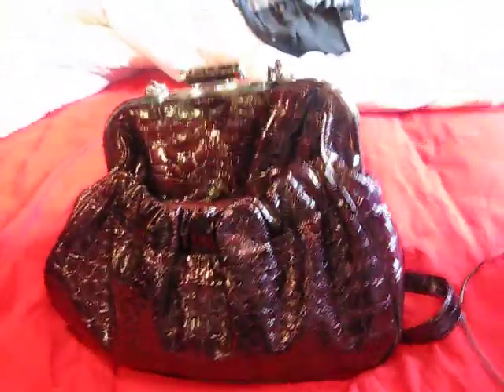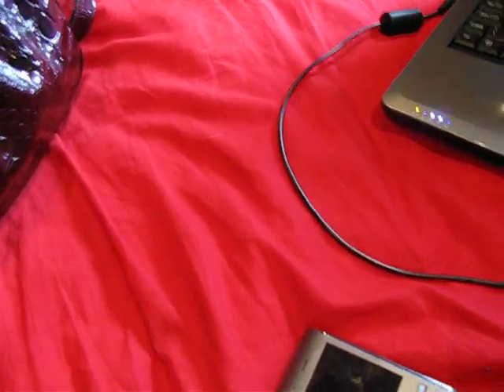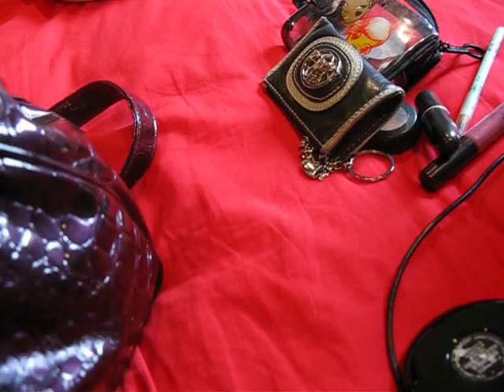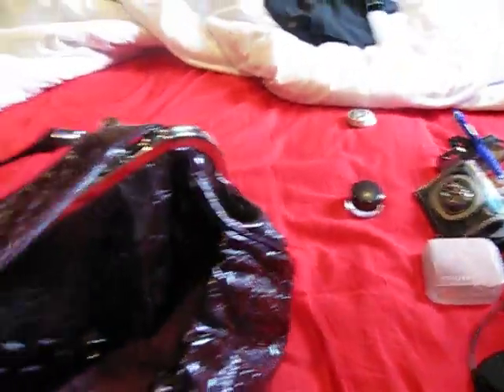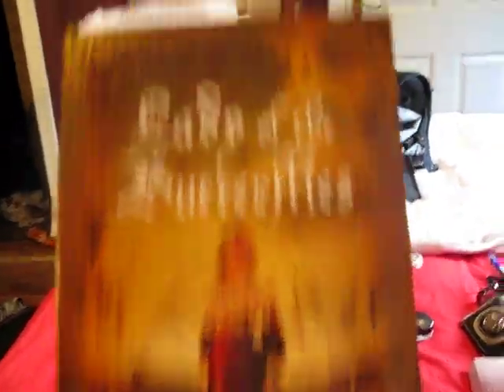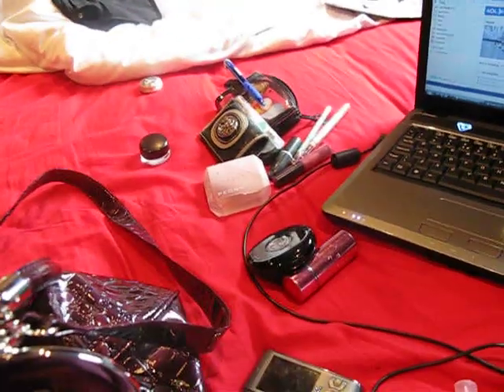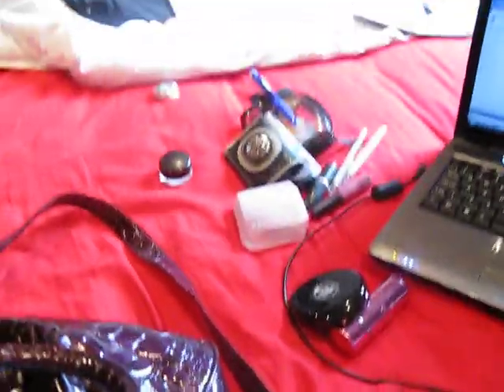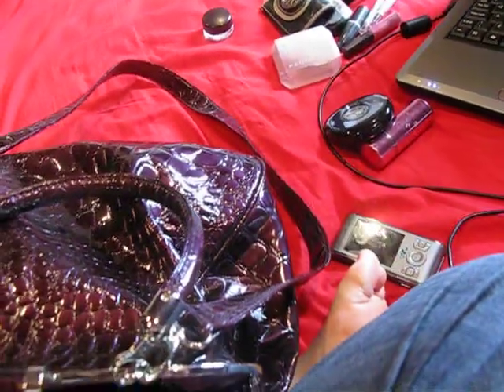What's in your bag/purse tag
I loved these videos cause I'm soo nosy!